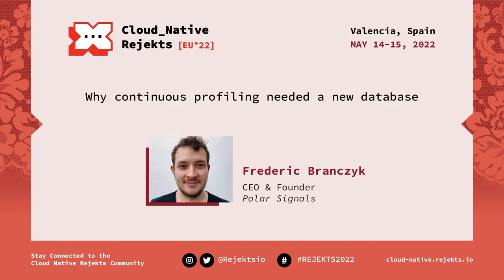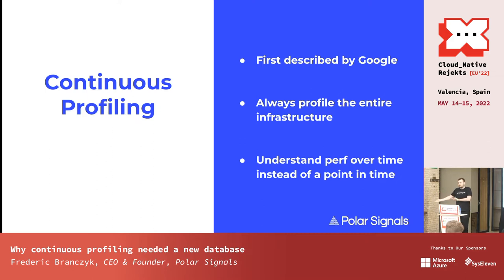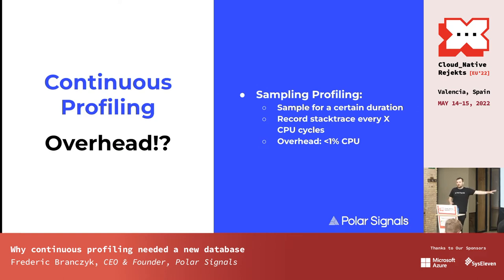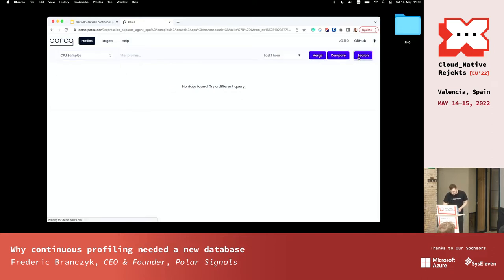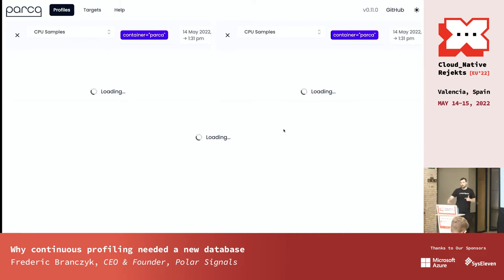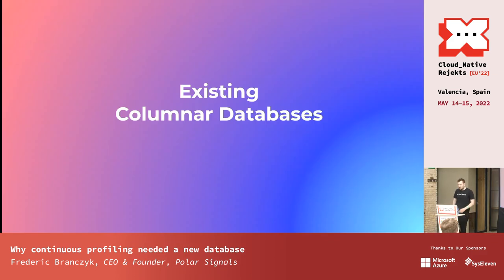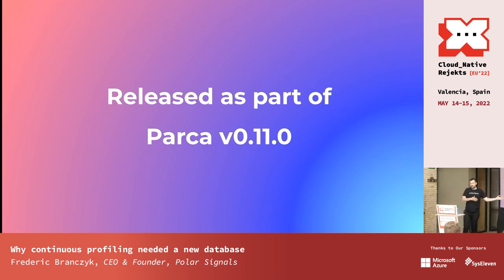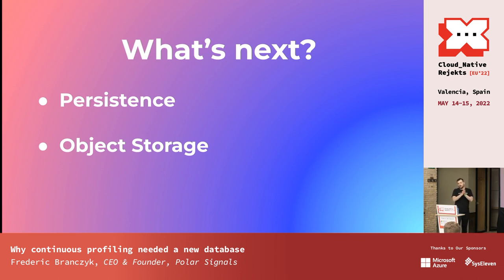Why continuous profiling needed a new database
In this talk Frederic will walk through the design decisions of arcticDB, the database used for storing continuous profiling data as part of the Parca project. ArcticDB is an embedded database building on Apache Parquet and Apache Arrow.

Frederic will walk through the use cases of arcticDB as well as an example of how it could be used for other Observability workloads.

Frederic will end with a outlook on where arcticDB is headed and finally how attendees can contribute to that future!

Speaker: Frederic Branczyk